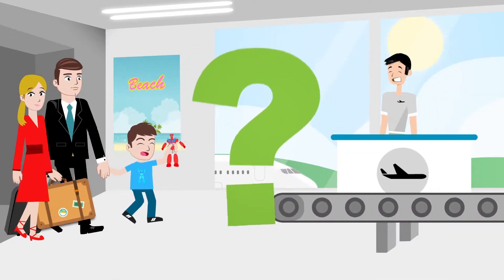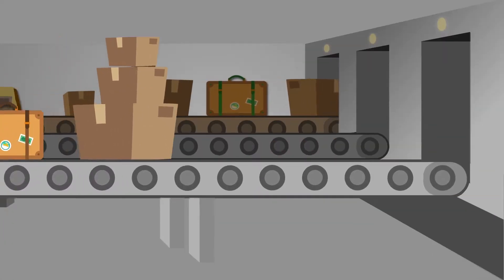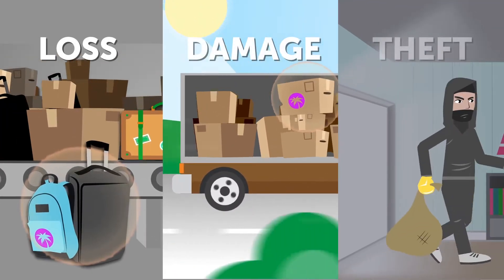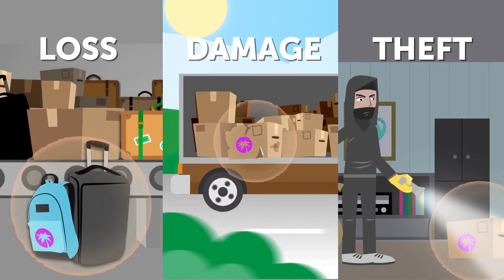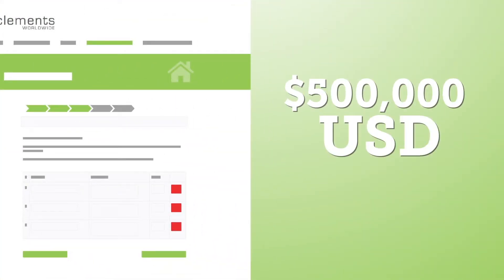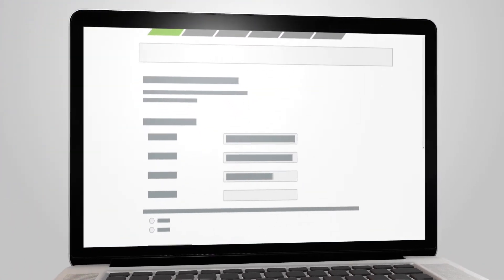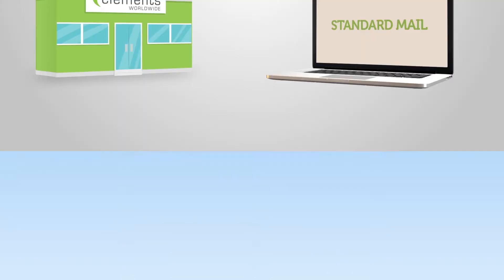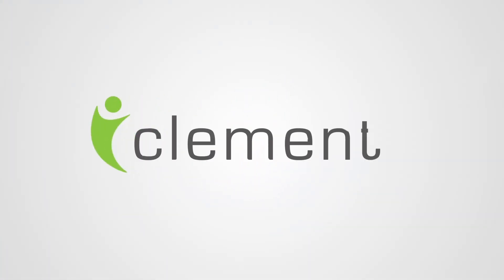What to know about International Property Insurance Clements Worldwide